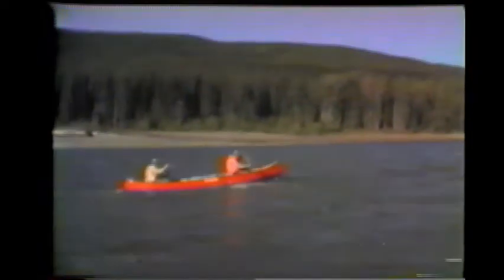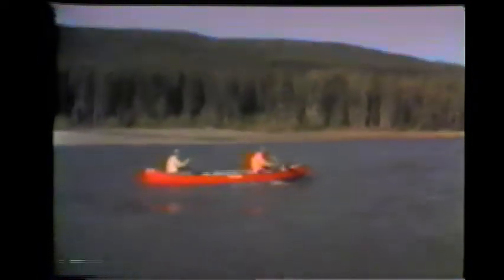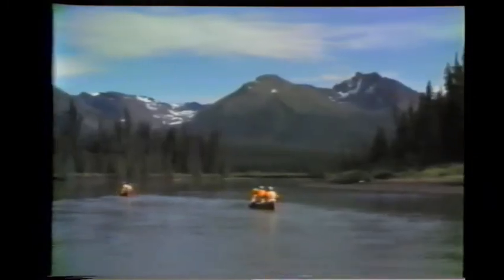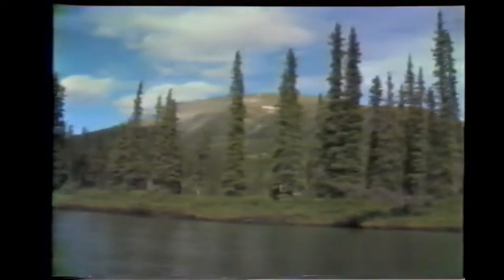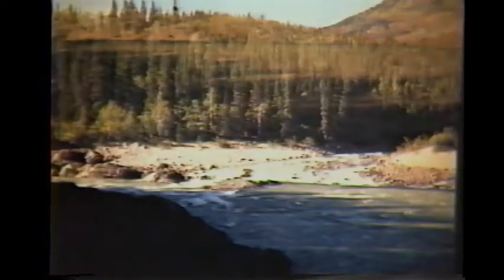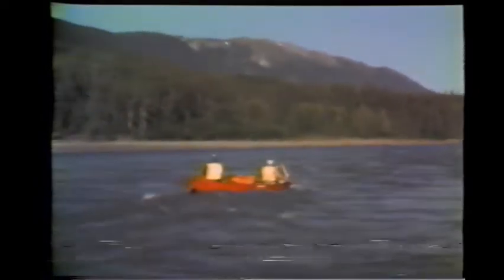Northwest Canoeing Adventures on the Spatsizi and Stikine Rivers